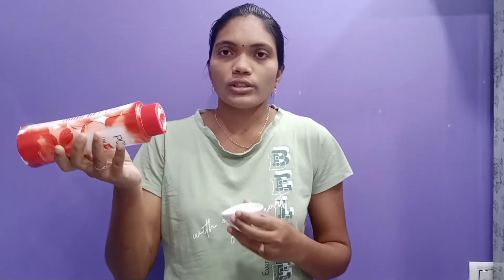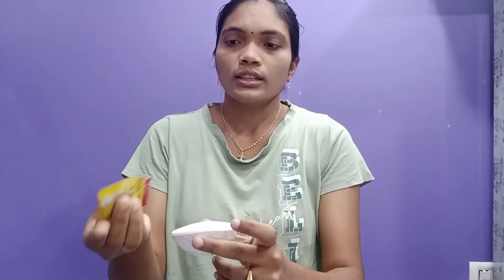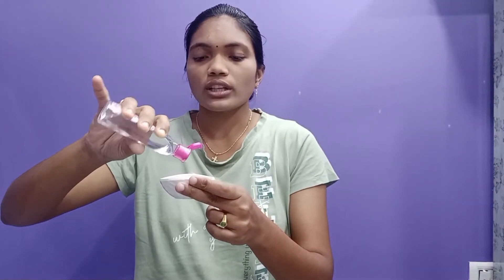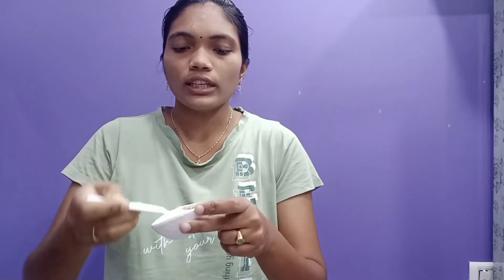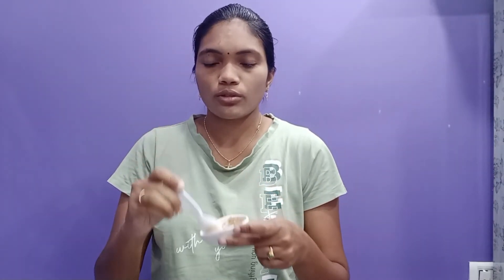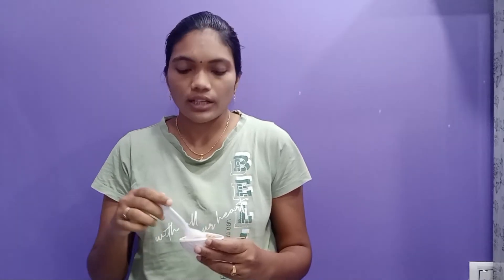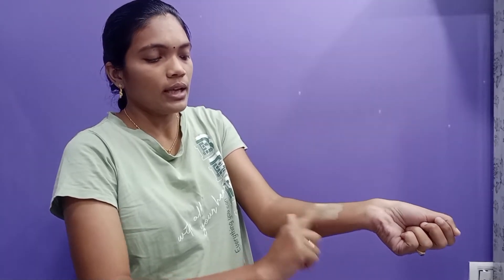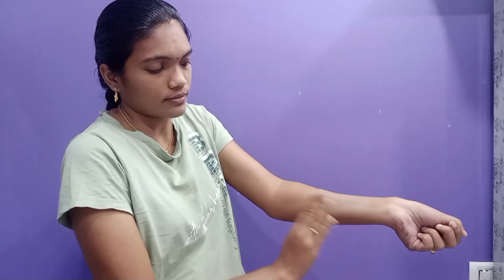Japanese secret foundation||Natural Homemade Foundations||Long lasting waterproof foundation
Collaborations, promotions Please Contact My mail.id Link :-